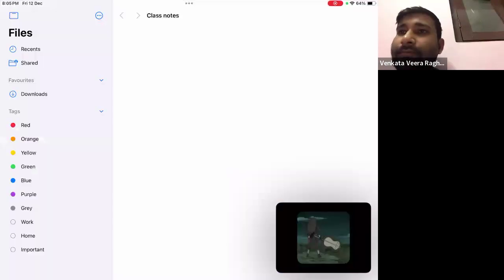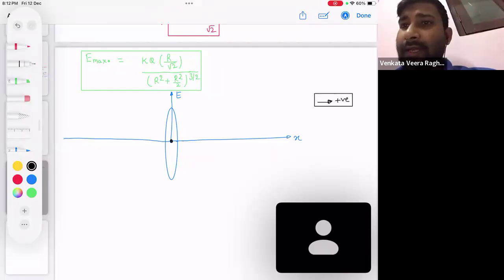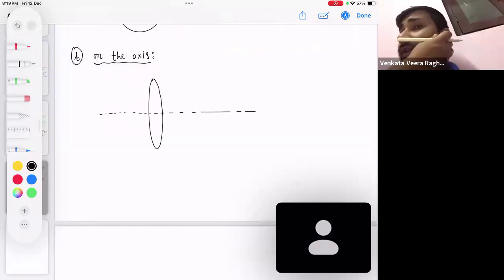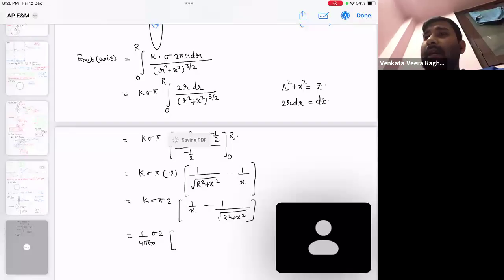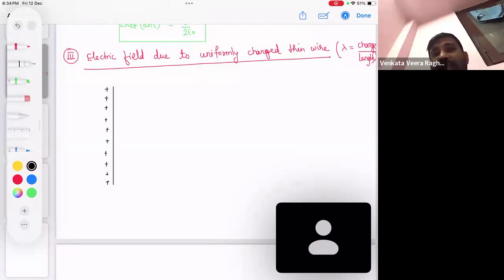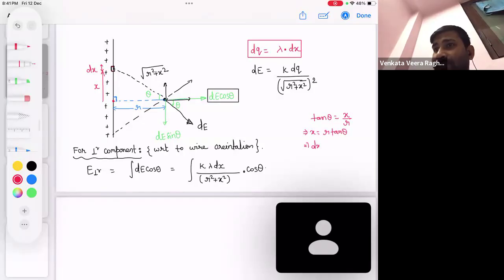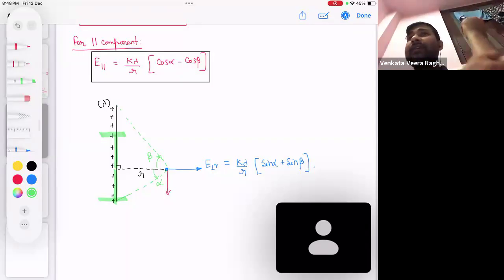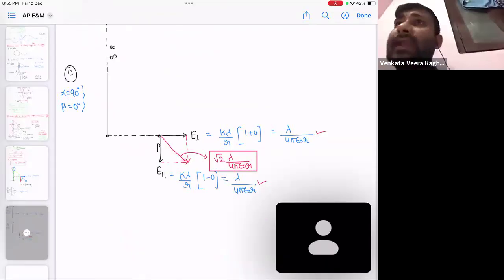AP Eelctricity and Magnetism Session 4